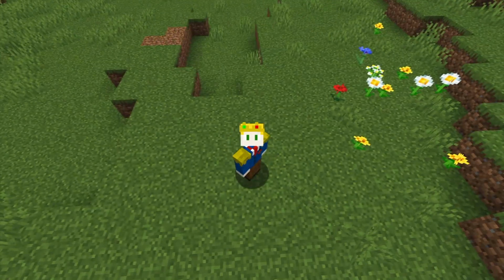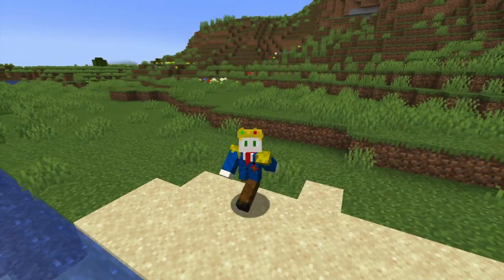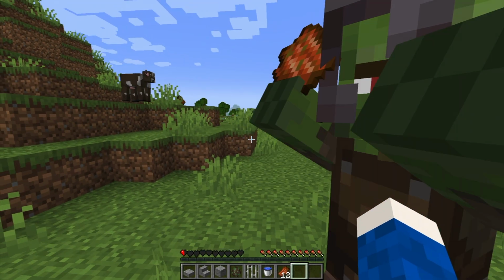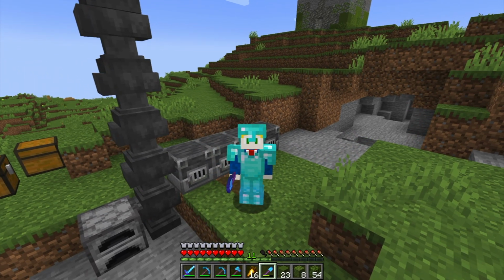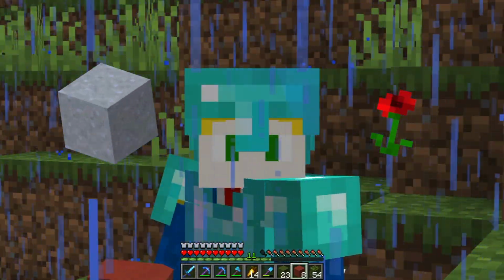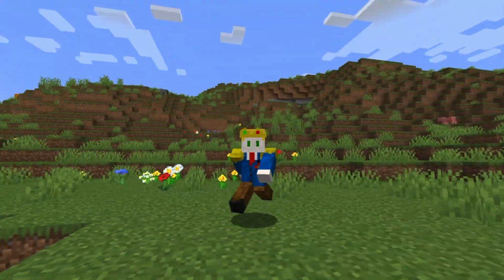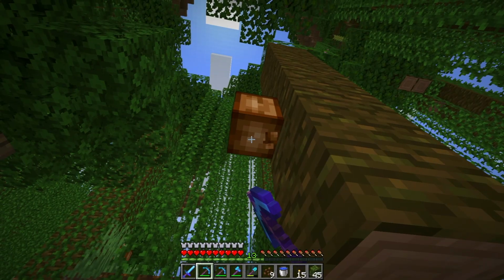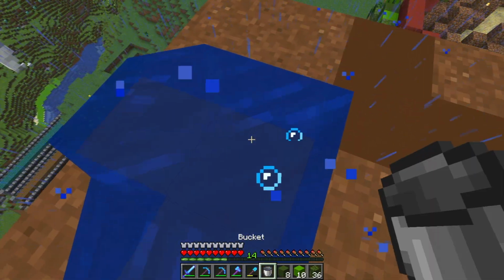I Built The BIGGEST BURGER in Minecraft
I made the biggest burger in minecraft.

This video took me a long time to make, but it was really fun

00:00 Intro
00:29 The bottom bun
02:27 The Lettuce
02:54 The tomato
04:06 The Beef
05:06 The Cheese and the Ketchup
05:57 The top bun
06:35 The interior
07:24 Showing the other players
07:50 Outro